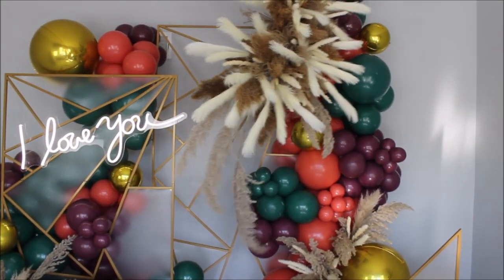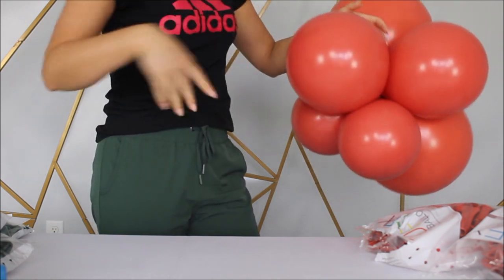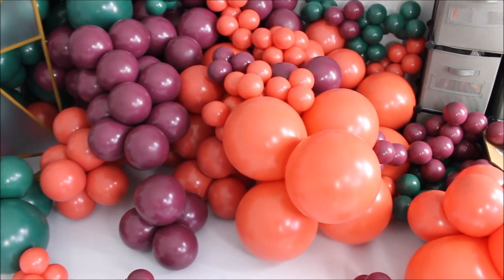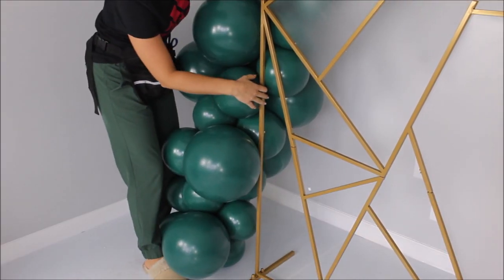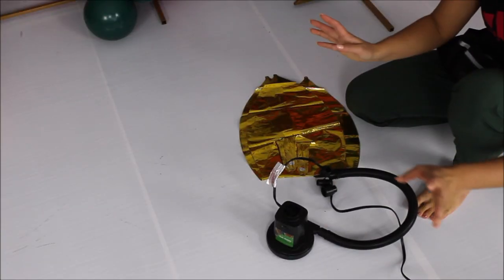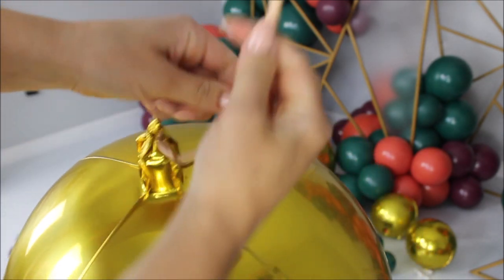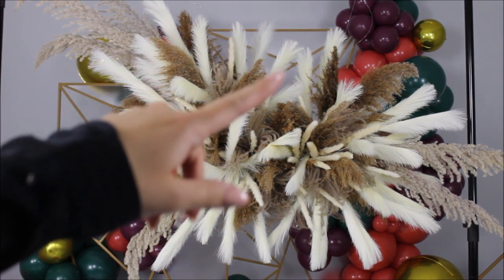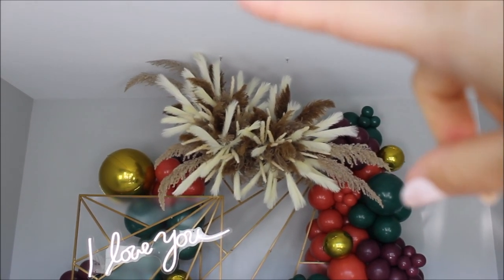Balloon Garland Tutorial DIY How To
Amazon Store Front

Gold Orbz 10 inch

Gold Orbz 22inch

Small Pampas

Faux Pampas

I love you Neon Sign: Nuwaveneon.com

Legenda Inflator

260s balloons

Fishing line